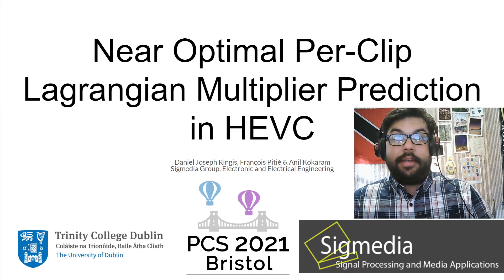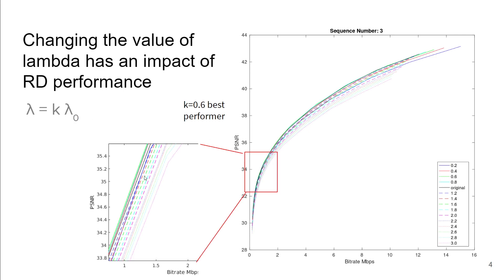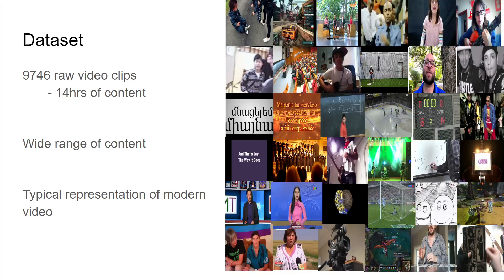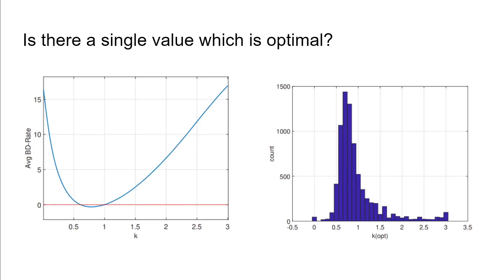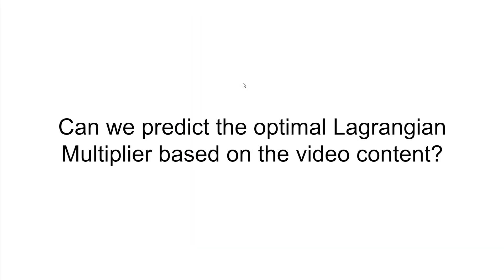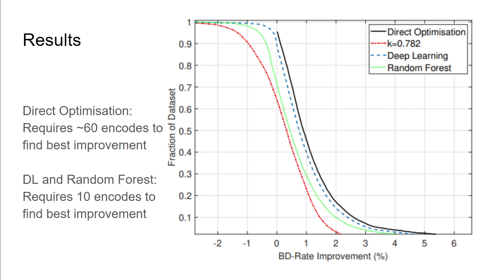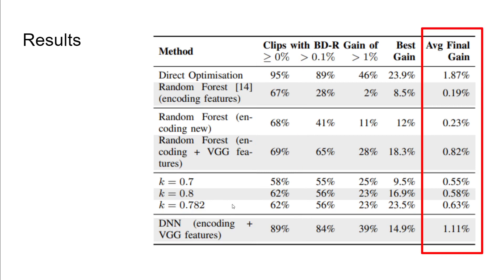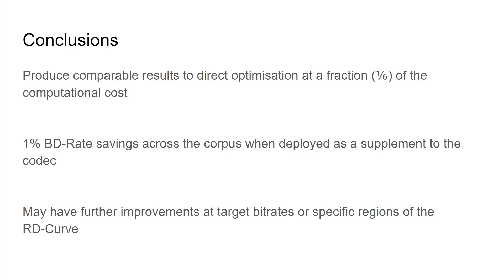L2 1 Ringis